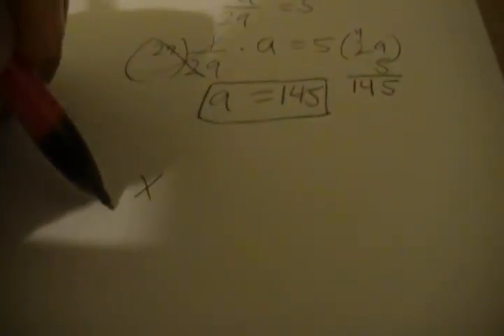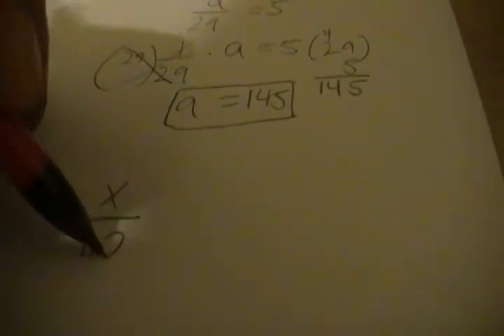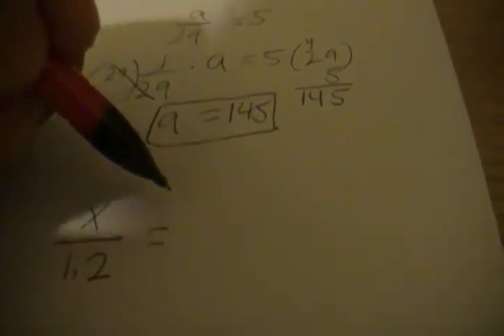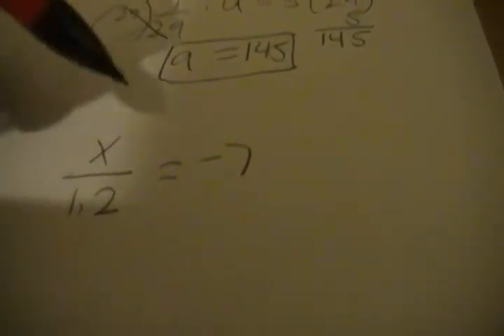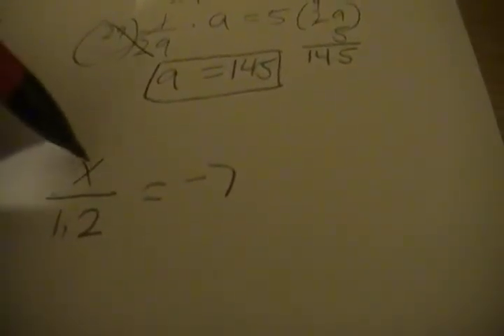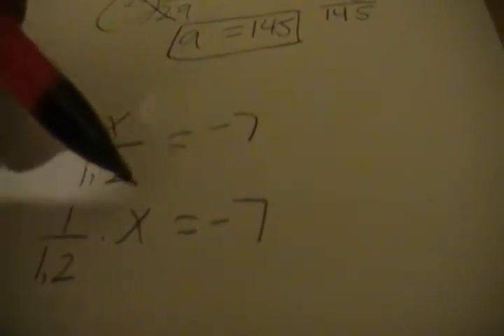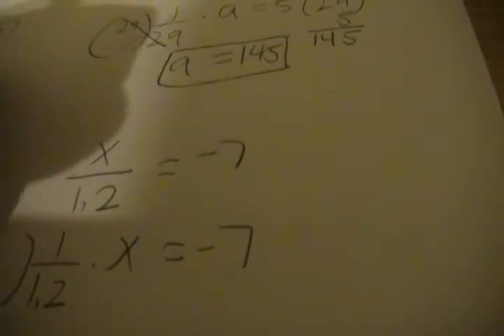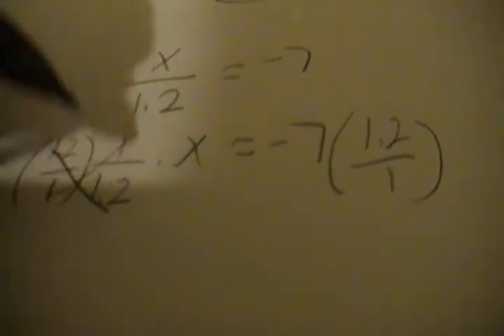prealgebra one step decimal equations